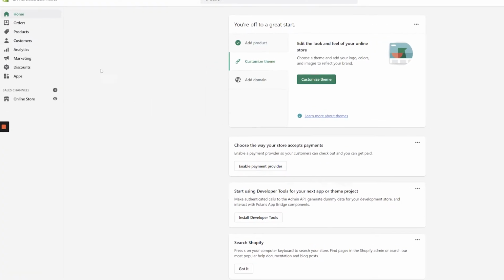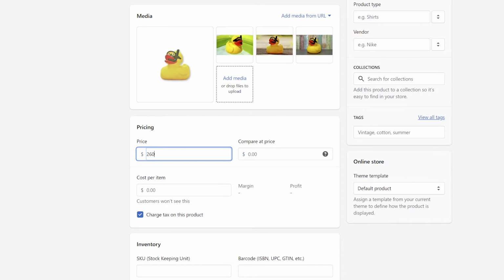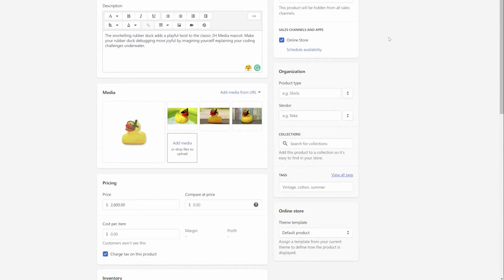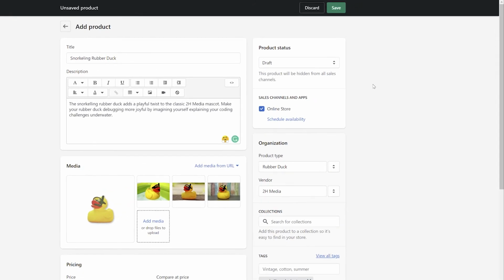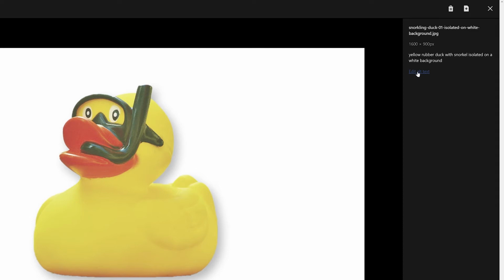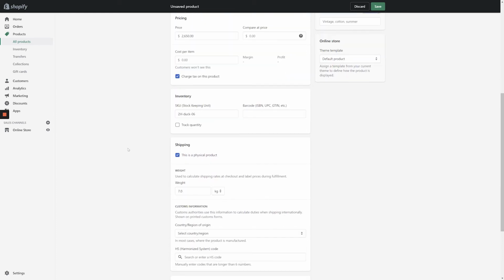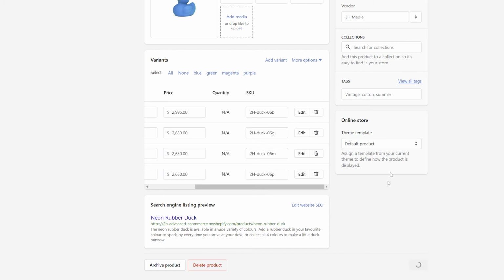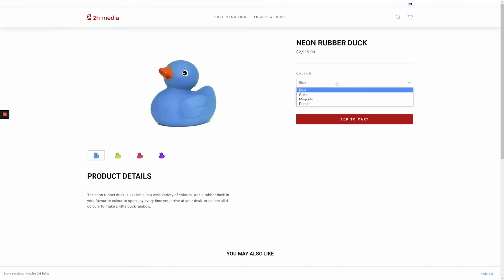Shopify Guide | Adding Products in Shopify (Adding Product Variants Explained)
Learn how to showcase your products on your online Shopify store. Aron explains everything from adding a simple product to adding additional variants.

00:28 - Product title and description
01:07 - Adding product photos
02:04 - Product pricing
02:32 - Inventory and shipping details
03:57 - Product type and vendor
05:00 - Collections and tags
05:51 - Product status
07:23 - Adding alt text
08:44 - Adding a product variant and adjusting the settings
13:08 - Adding images to product variants